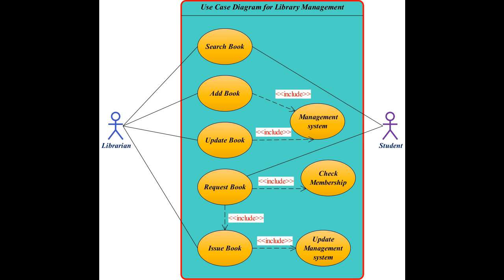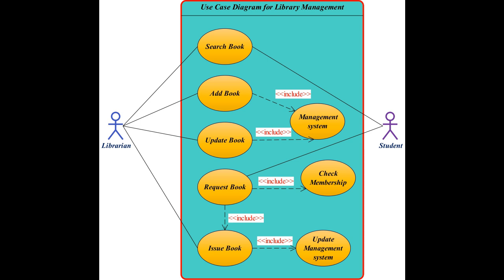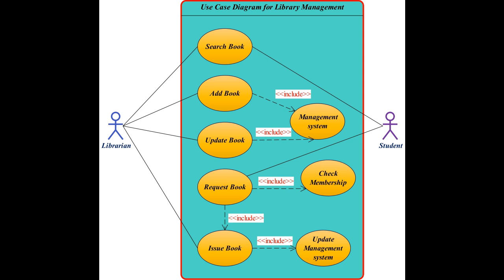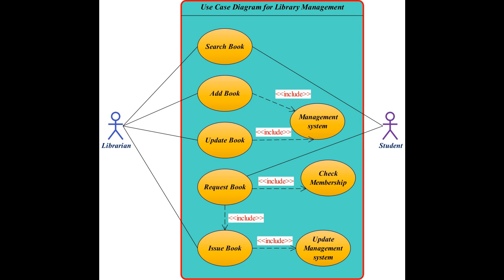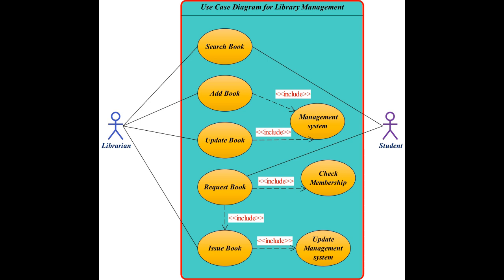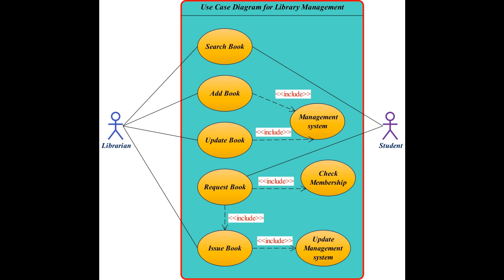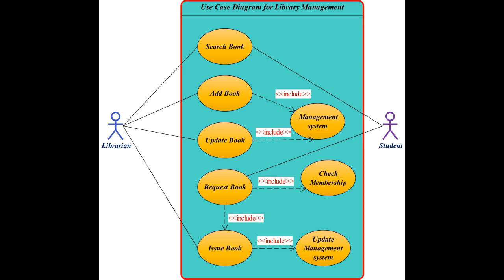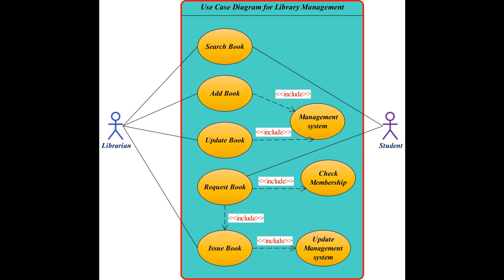Use Case Diagrams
Use Case Diagrams Audio Lessons